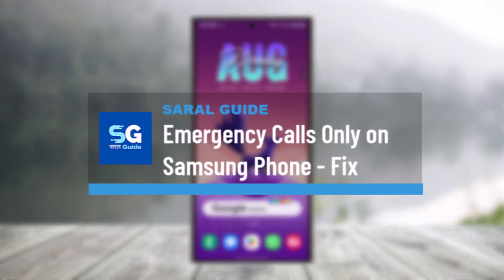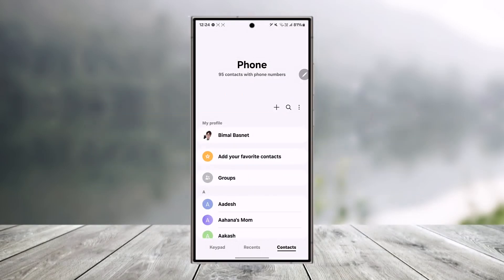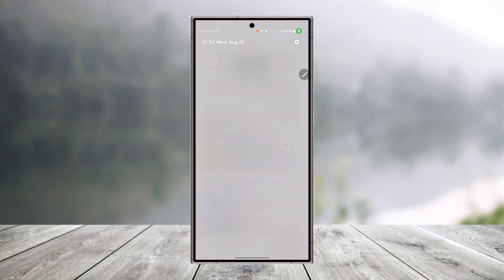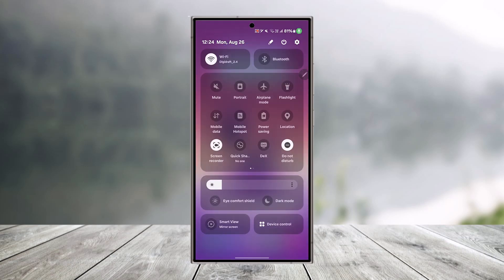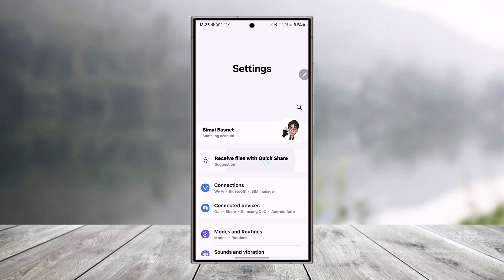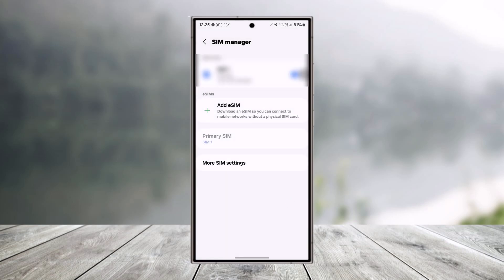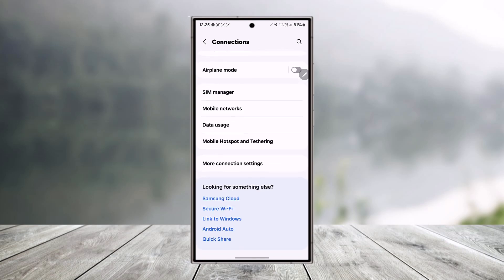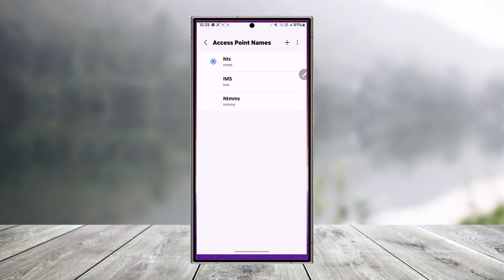Emergency Calls Only on Samsung Phone - Fix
➜ If your Samsung phone is displaying "Emergency Calls Only," it indicates that your device is having trouble connecting to your carrier's network. This issue could stem from problems with your SIM card, low signal strength, or other connectivity issues. To resolve this, follow these steps:

1. **Check Signal Strength:** Ensure you're in an area with strong signal reception. If you're in a location with weak signal (less than four bars), your phone may struggle to connect to the network, resulting in the "Emergency Calls Only" message.

2. **Toggle Airplane Mode:** One quick fix is to toggle Airplane Mode on and off. This action resets your phone's connection to the network. To do this, swipe down from the top of the screen to access the quick settings panel, tap the Airplane Mode icon to enable it, wait a few seconds, and then tap it again to disable Airplane Mode.

3. **Enable Wi-Fi:** After toggling Airplane Mode, ensure that your Wi-Fi is turned on. This can sometimes assist in re-establishing a network connection.

4. **Check SIM Card Settings:** Go to the "Settings" app on your Samsung phone. From there, navigate to "Connections," then select "SIM Manager." Under SIM Manager, tap on "More SIM Settings" and ensure that SIM security is enabled.

5. **Reset APN Settings:** Another crucial step is to check and reset your Access Point Name (APN) settings. Go to "Mobile Networks" under "Connections," then select "Access Point Names." From here, you can either reset your APN settings to default or manually configure them according to your carrier’s specifications.

6. **Restart Your Phone:** After performing these steps, restart your phone to see if the issue is resolved.

If the problem persists after trying these solutions, it may be a hardware issue with the SIM card or the phone's SIM reader. In such cases, consider reaching out to your carrier for further assistance.

0:00 Introduction
0:03 Understanding the "Emergency Calls Only" Issue
0:11 Checking Signal Strength
0:17 Toggling Airplane Mode
0:28 Enabling Wi-Fi
0:33 Accessing SIM Card Settings
0:39 Navigating to SIM Manager
0:43 Checking SIM Security
0:51 Resetting APN Settings
1:02 Conclusion